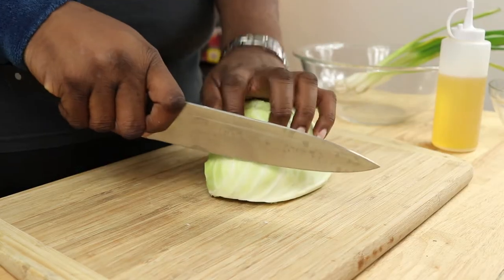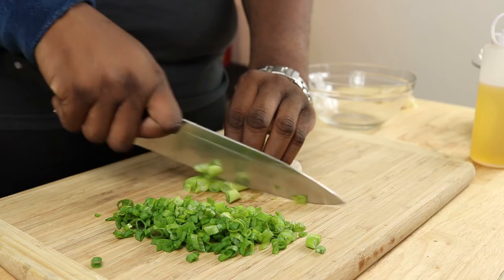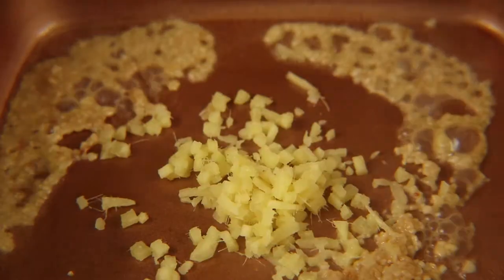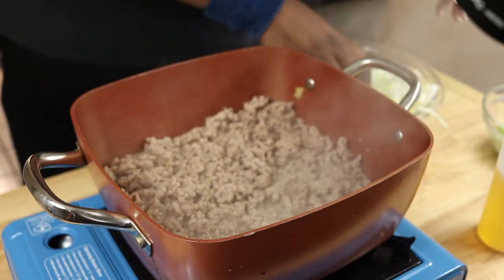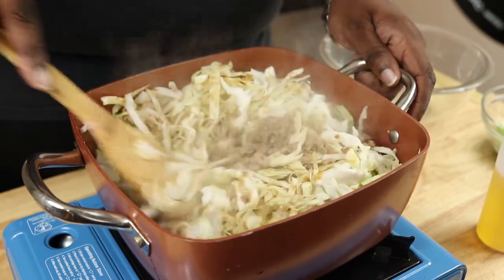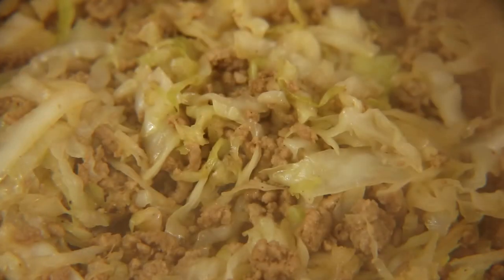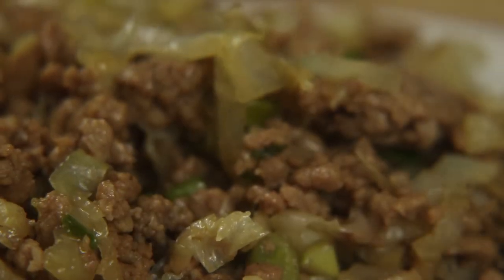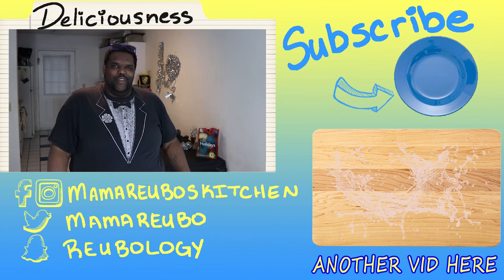Egg Roll in a Bowl (Keto) || Mama Reubo's Kitchen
The eating season is over, resolutions have been made, so we’re back on track. This egg roll on a bowl will become a new go-to recipe.
So come in, have a seat and let’s make some deliciousness.
Welcome to Mama Reubo’s Kitchen